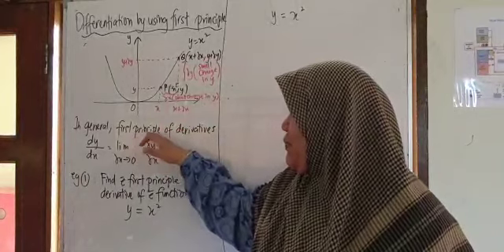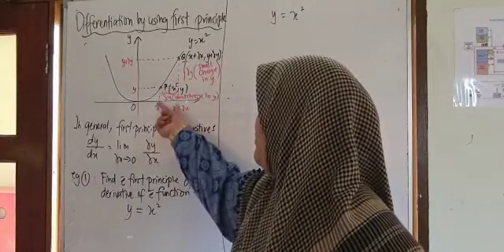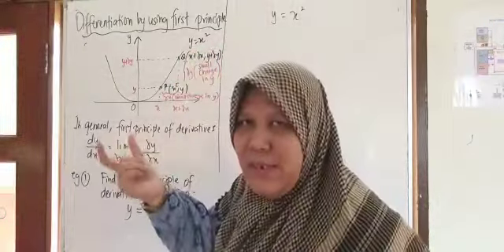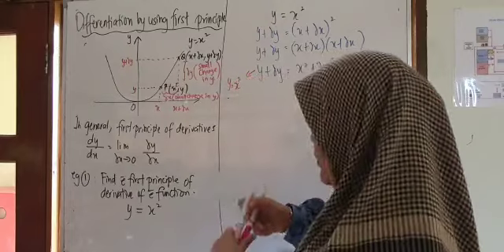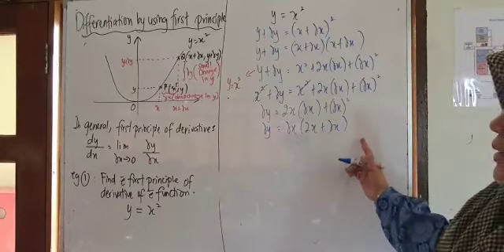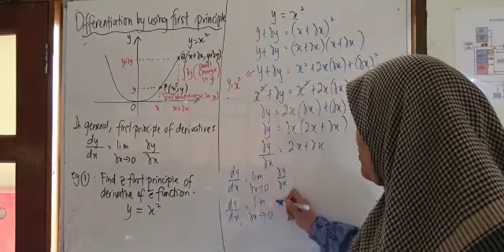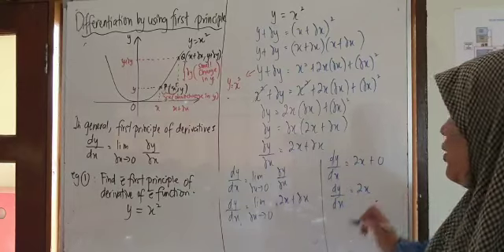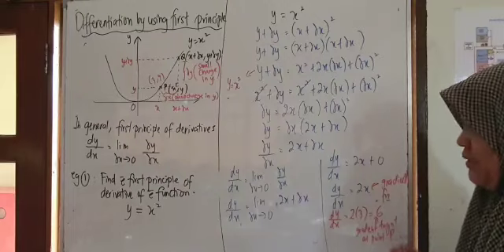Differentiation (Concept of First Principle)